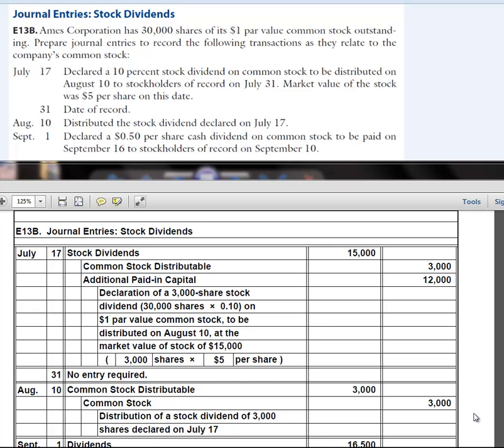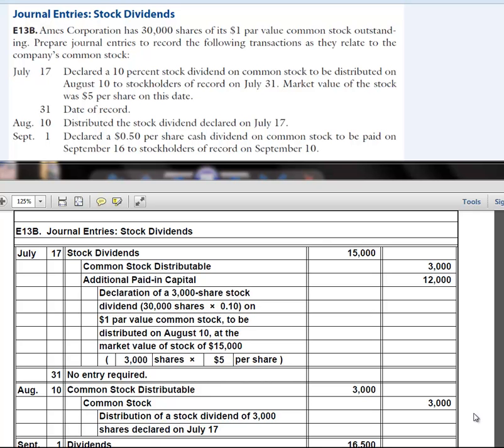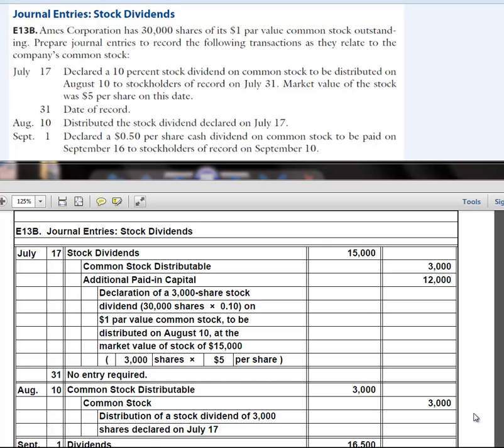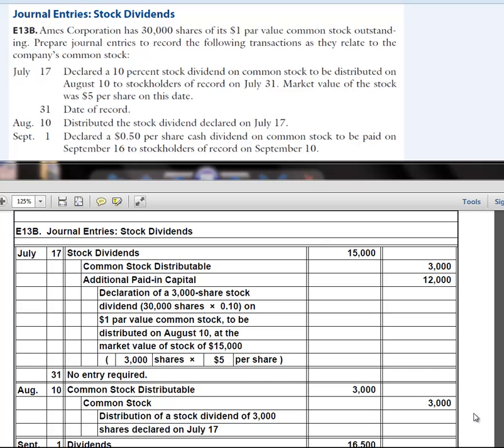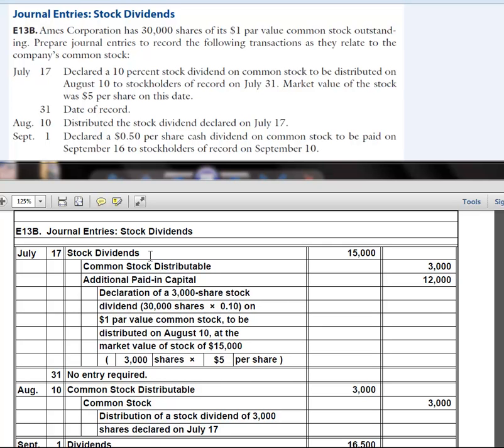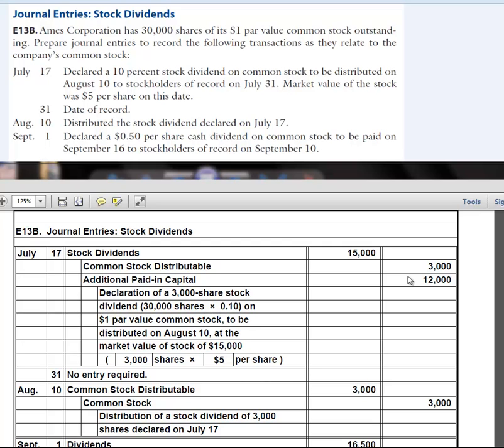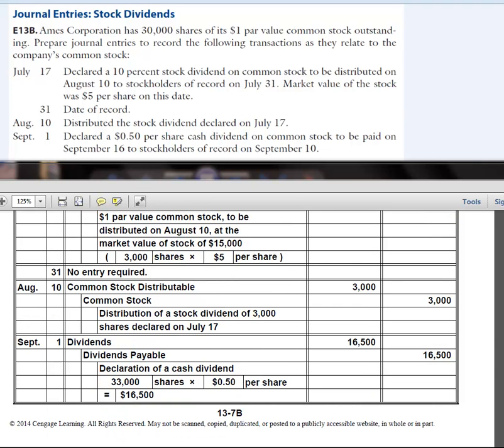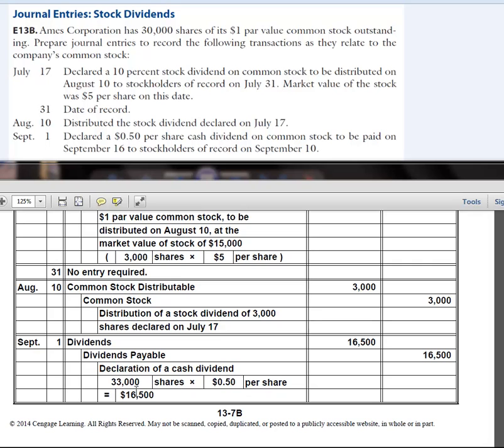Ch. 13 E13B